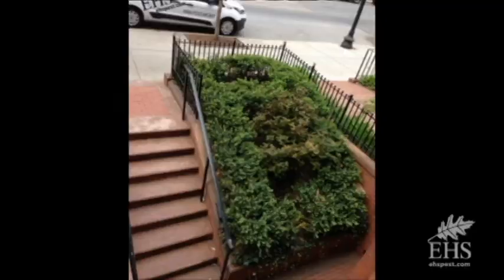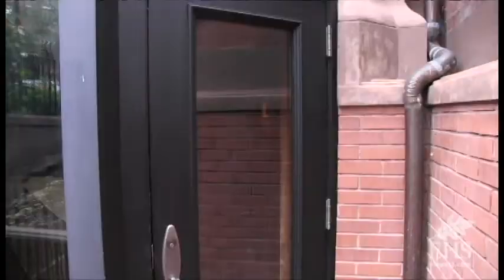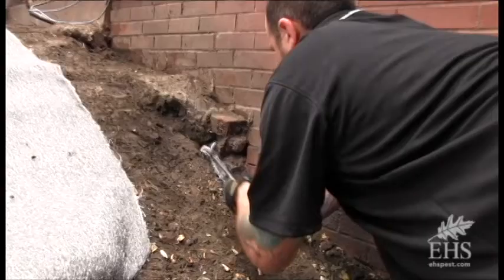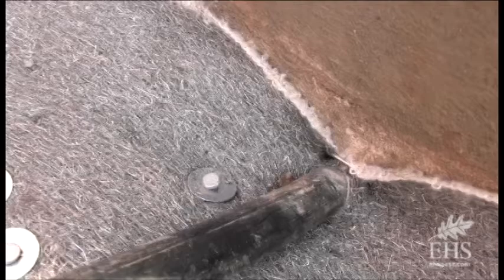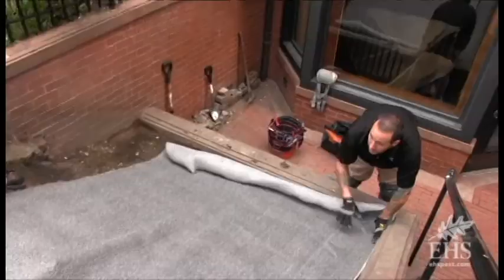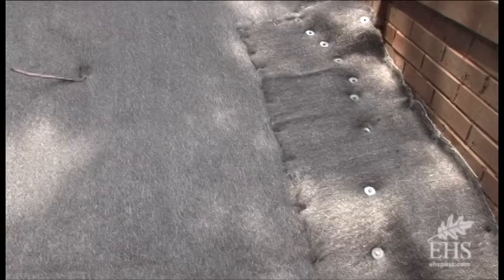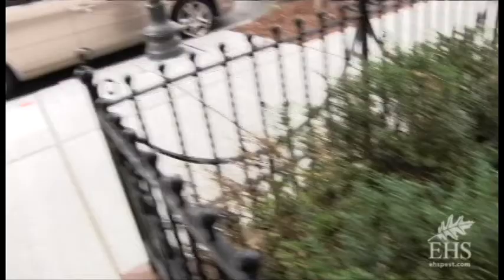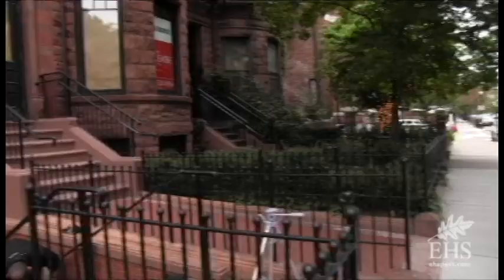Newbury Street Rat Exclusion Documentary